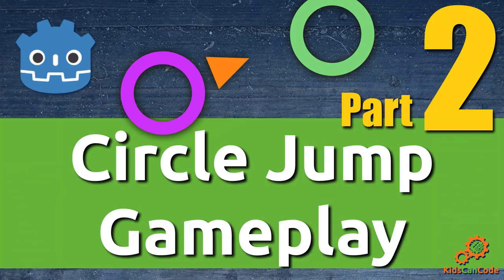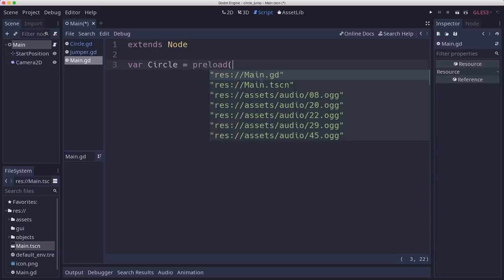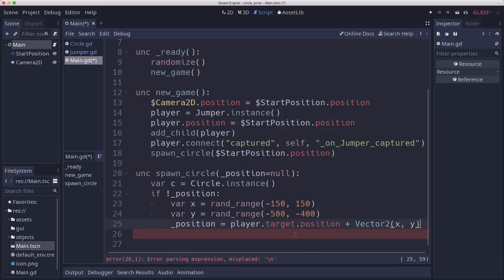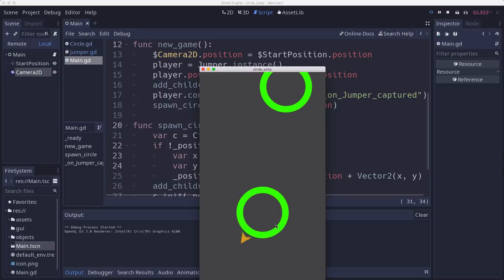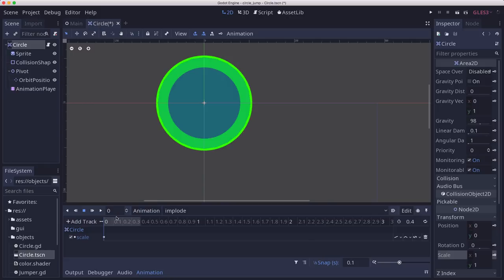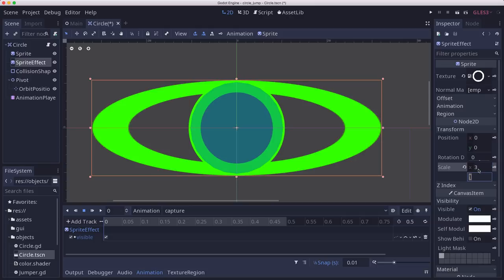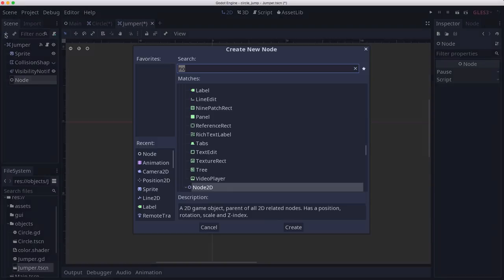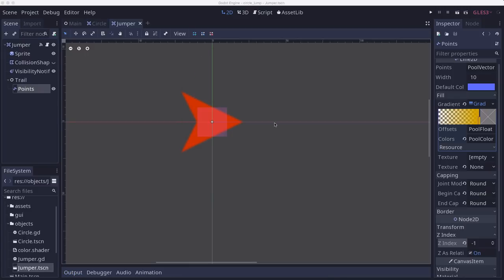Circle Jump: A Godot Mobile Game (Part 2)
We're making a mobile game in Godot! This time building the basic gameplay.